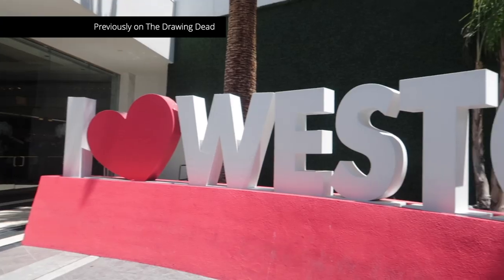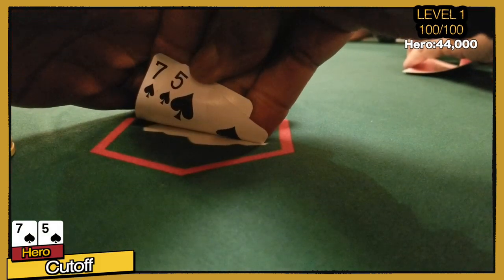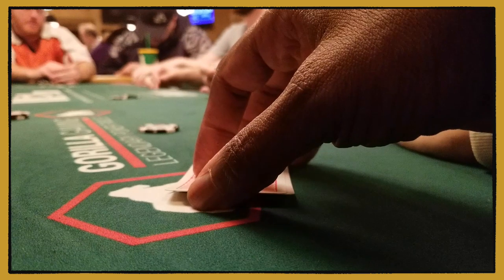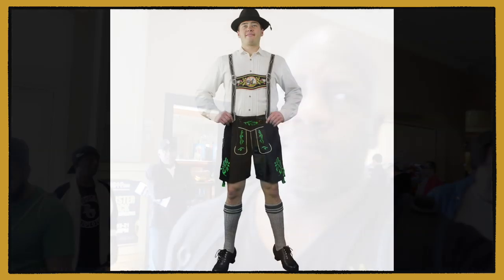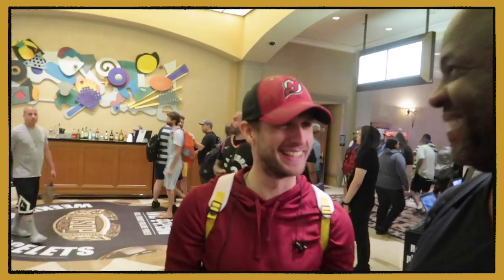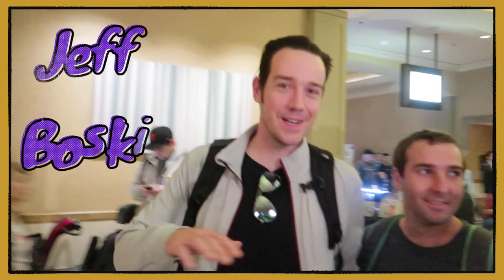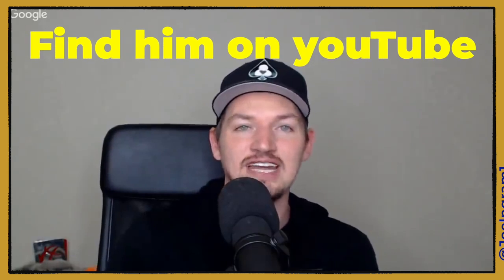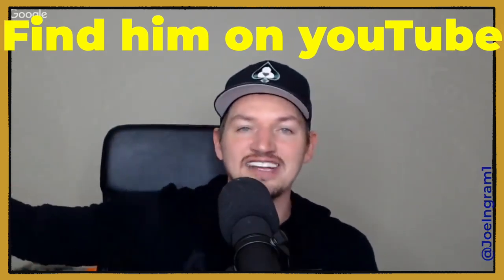S4:E4 Try WSOP Tournaments they said, it'll be fun they said...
Day 5 of my world series of poker trip and I do something I've never done in my 10 years of going to vegas during the summer...Enter an actual WSOP event...The Monster Stack to be exact

You may wanna stick around to the VERY end of this one.

Gear:
-The camera I use when walking around and talking is:
-Recording of hands is done using
-Some in car shots and some time-lapses
-My current drone

-Editing software
 Final Cut Pro 10.4 with some plugins
 Motion 5 with some plugins

-Current Machine:
 MacBook Pro(15-inch, 2017)
2.8 GHz Intel Core i7
16 GB 2133 MHz LPDDR3
Radeon Pro 560 4096 MB
Intel HD Graphics 630 1536 MB

Old Fashioned:

Saint Peters Post Office
Saint Peters, MO 63376